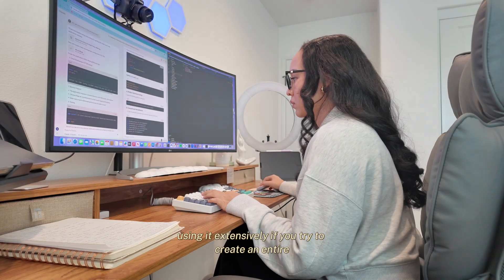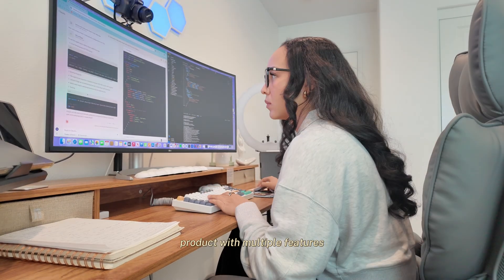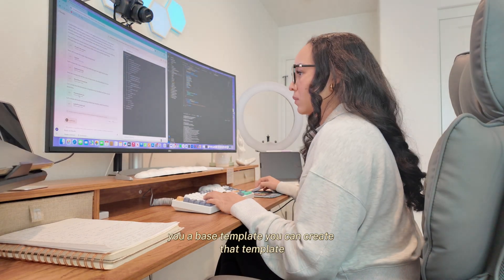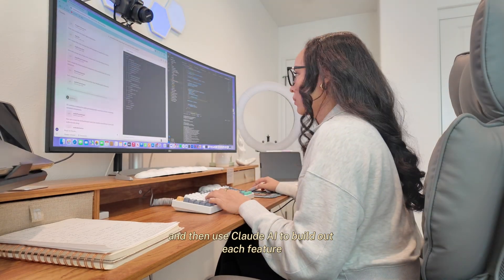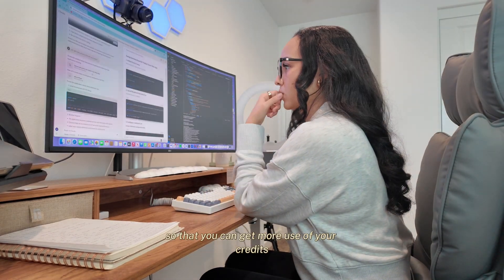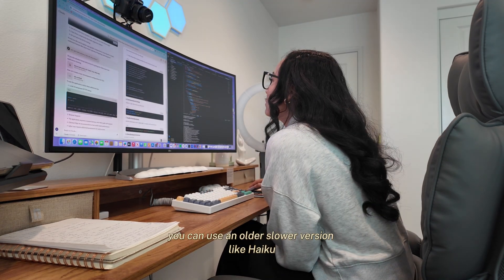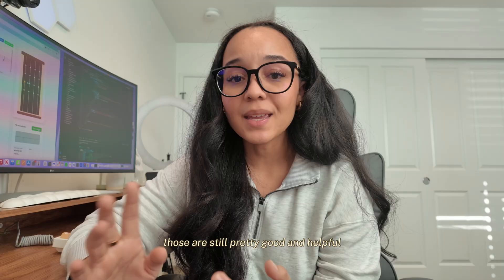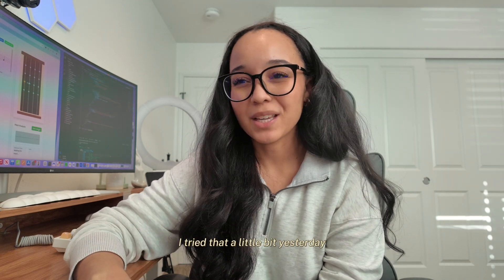code with me | i tried building a violin practice app in 3 days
In this video, I’ll take you behind the scenes as I create a violin progressive web app from scratch. From brainstorming and wireframing to coding and testing, you’ll see every step of the process. Whether you’re a musician, a developer, or someone with a creative itch, I hope this inspires you to bring your own ideas to life.

✨ What’s Inside:
1️⃣ Planning the app’s features and tech stack
2️⃣ Designing the user experience and architecture
3️⃣ Writing and debugging the code
4️⃣ Testing locally and… with my violin! 🎻

This is Episode 1 of my series Random Thoughts to Creations: Software Engineering Edition.